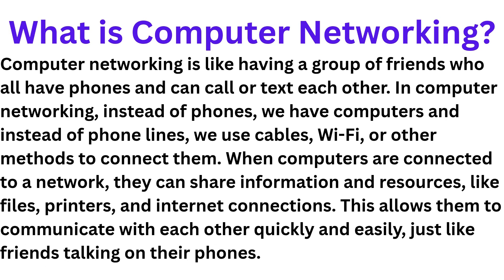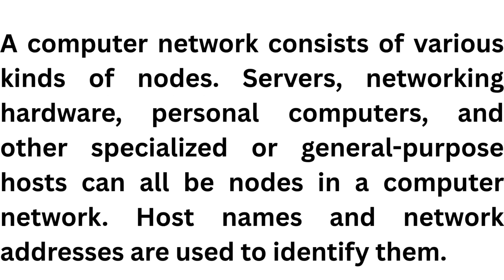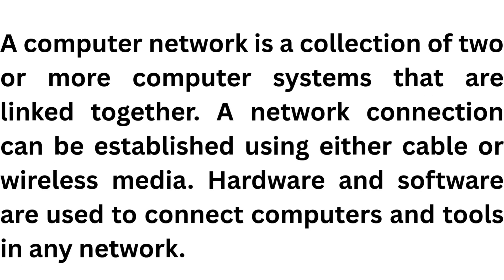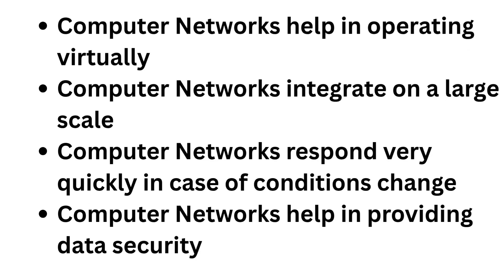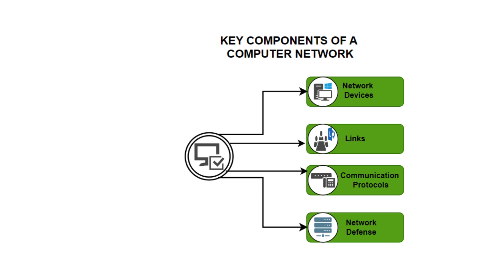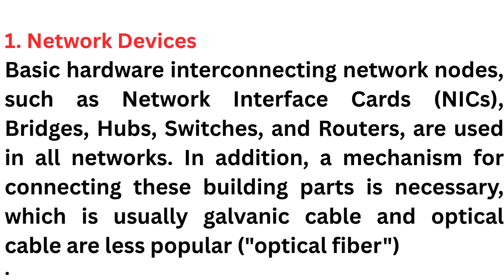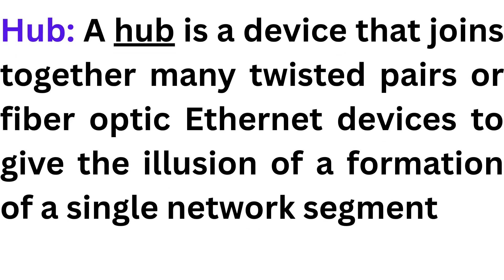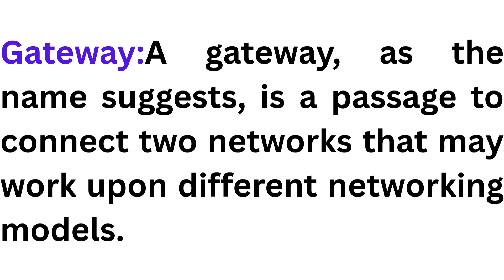What is Computer Networks and What are the Basics of Computer Networks for CSE and AIML/IT Dept.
What is Computer Networks and What are the Basics of Computer Networks for CSE and AIML/IT Dept. useful for Engineering Exams Computer Networking, Basics of Computer Networks ,Introduction to computer Networks, router, hub, Gateway, switch youtube videos